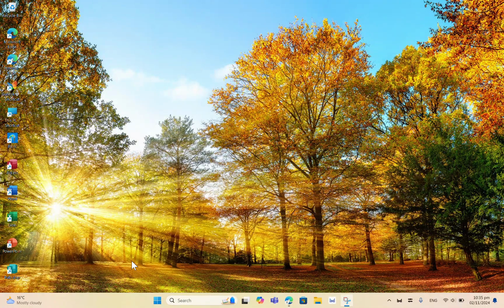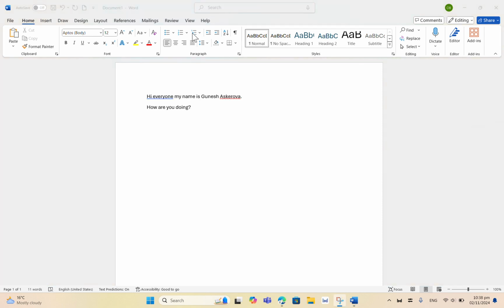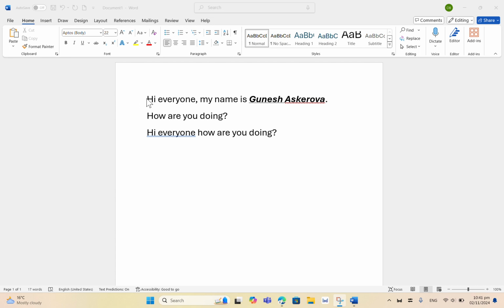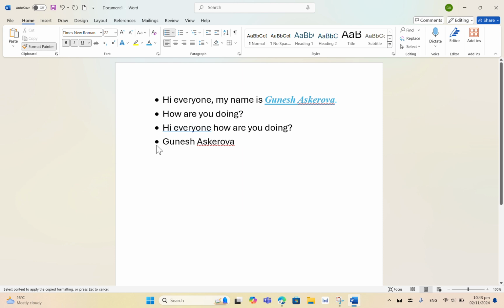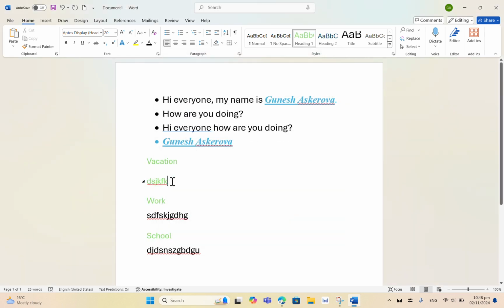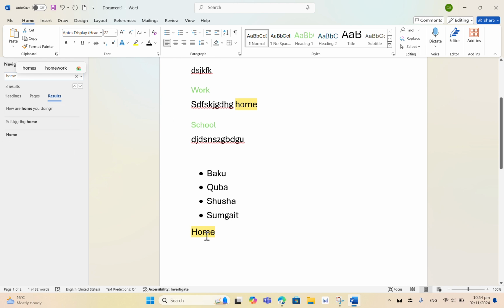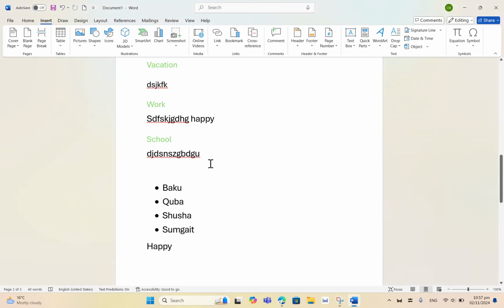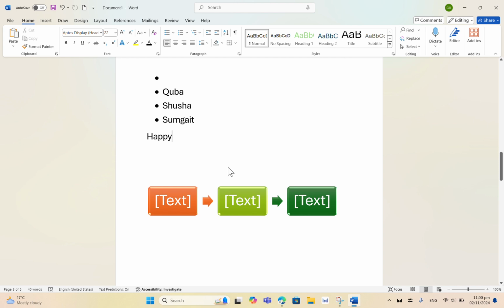How to work on Microsoft Word Part 1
This is a video on how to work on Microsoft Word.